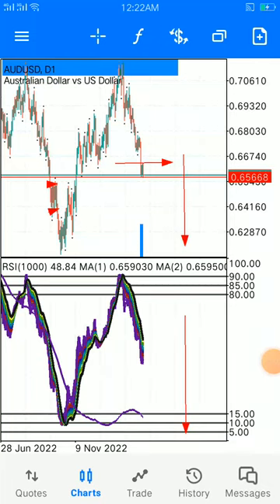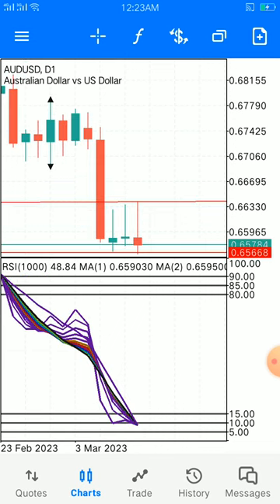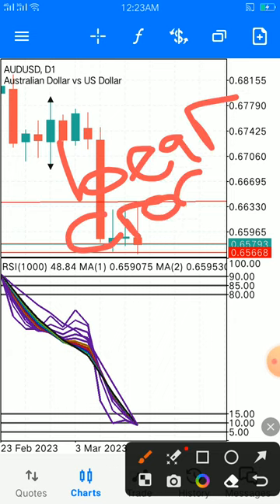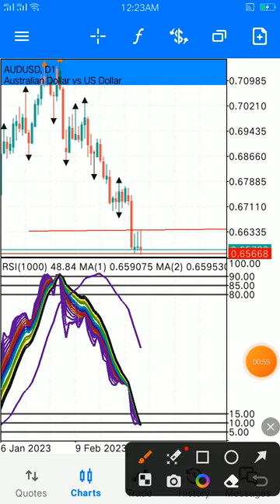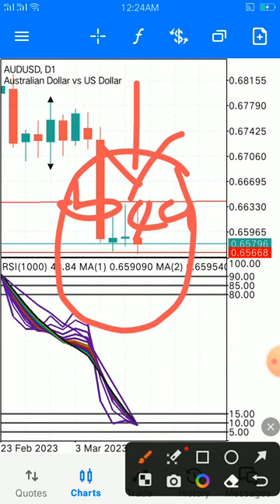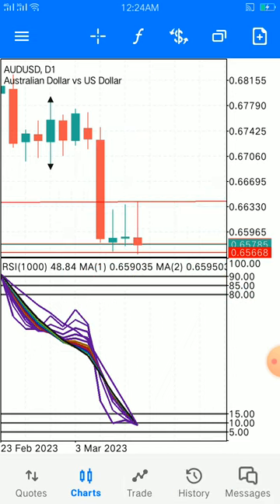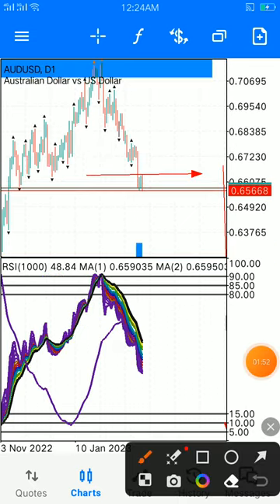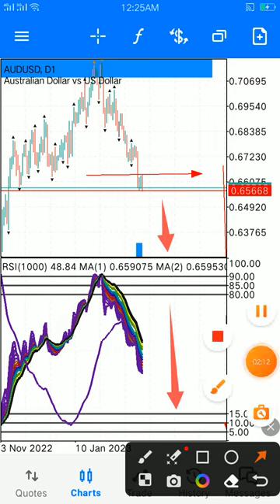Bear cross forms sale entry on D time frame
It all about  how u trade comfortably and confidently  u  is yuo income